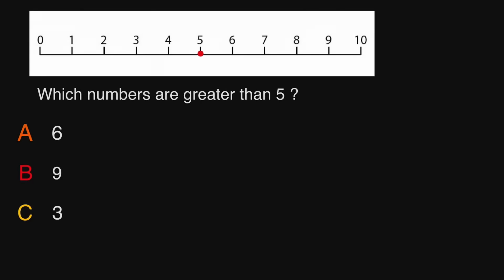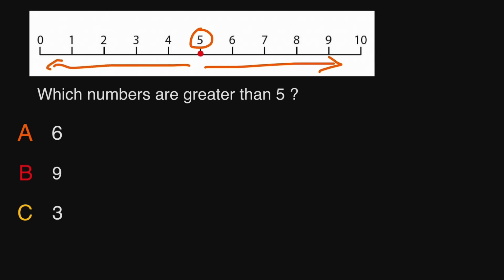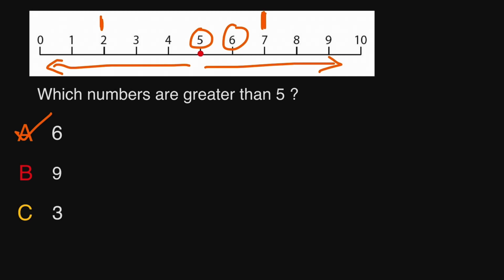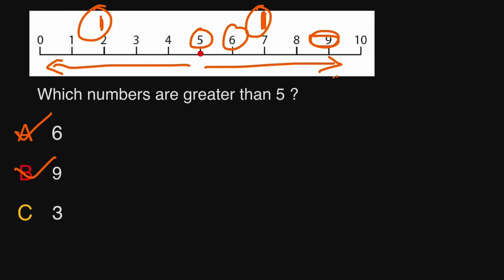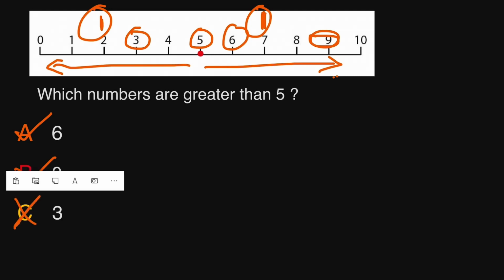Compare Numbers on a Number Line - CA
Learn to use a number line to compare numbers.

Early Math on Children’s Academy: The journey of Math begins with counting. It's one of the most important skills we learn in our early years and becomes the foundation for all other math concepts. Once we learn to count, we can add, subtract, and measure the world around us. Shortly after, we can learn about place values, plots, graphs, time, money, and shapes. These early math skills are presented in this subject's tutorials in a straightforward, understandable, and fun way!